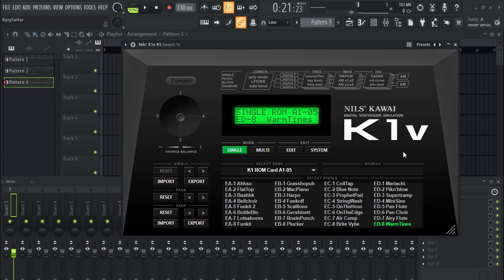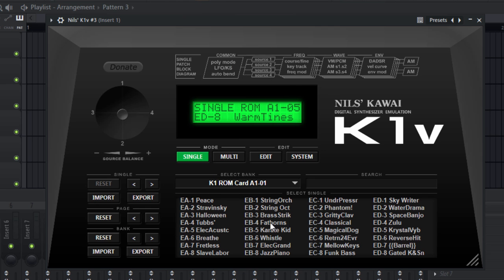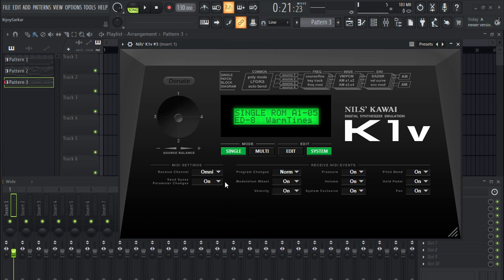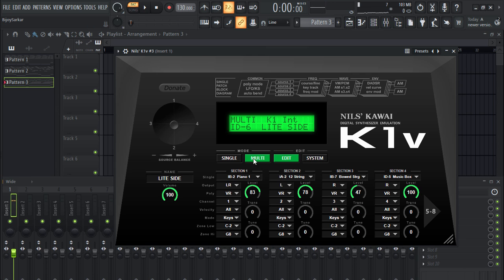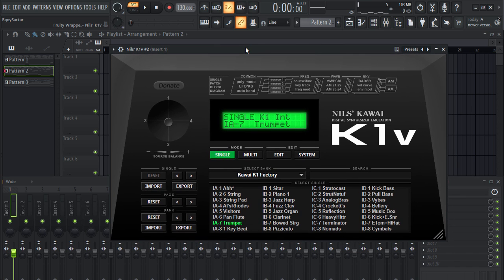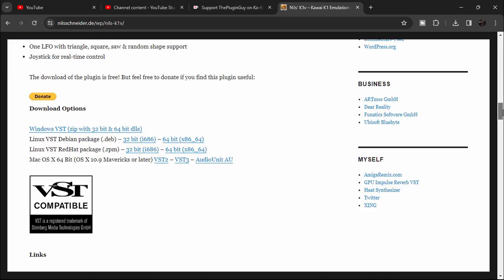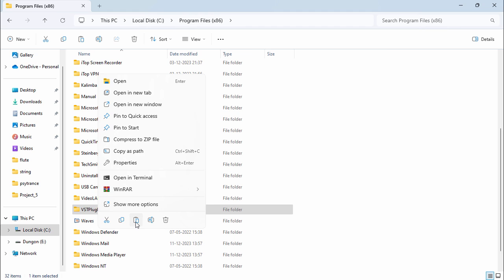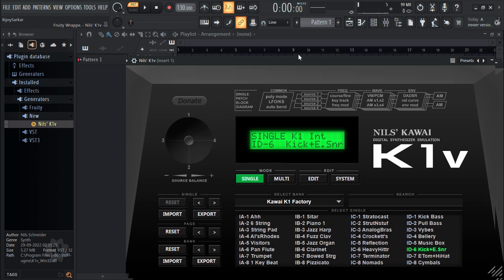Kawai K1 A Free Synth Vst Plugin Every Producer Needs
Hey everyone! In this video, I'm going to share an incredible freebie with you guys -Nils‘ K1v – Kawai K1 Synth Plugin. This free VST plugin is a must-try, and I'll be giving you a sound demo of its awesomeness. Plus, I'll walk you through the steps to download and install the best Nils‘ K1v – Kawai K1 Synth Plugin on FL Studio 21. And guess what? It's compatible with all the major DAWs out there, including Ableton Live, Cubase, Pro Tools, Logic Pro X, and more! Don't miss out on this fantastic plugin. Let's dive in! Nils‘ K1v – Kawai K1 #

If you are looking for the best free vst plugins for music production, you should check out thepluginguy Tutorials. thepluginguy reviewed and rated hundreds of free vst plugins, from effects vst to string vst, and from pitch shift to free vocal harmonizer. He also offers free vst plugin download links, and tutorials on how to install vst plugin and use them in Daws like Fl studio 21, Ableton live, cubase, pro tools logic x pro. Whether you are into trap hiphop, EDM, pop, uk drill, you will find the best free vst plugins 2023 and 2024 for your genre and style. FL Studio 21 tutorials for beginners and advanced users, as well as FL Studio tips and tricks. He also shows you free alternatives to popular plugins and paid plugins, so you can save money and still make amazing beats.